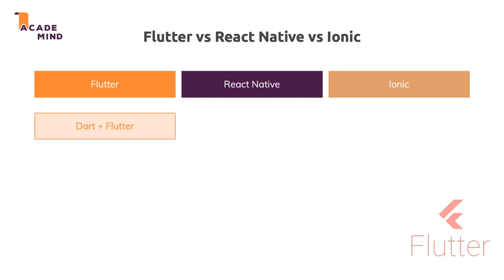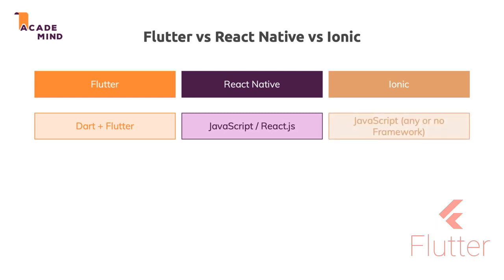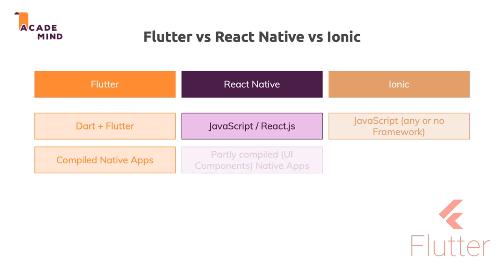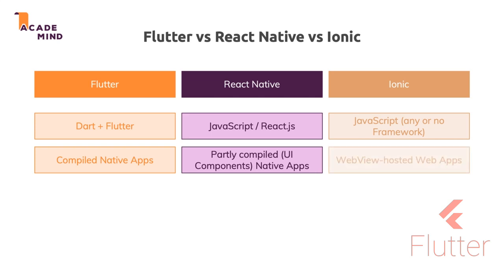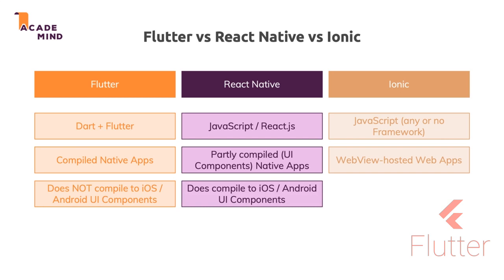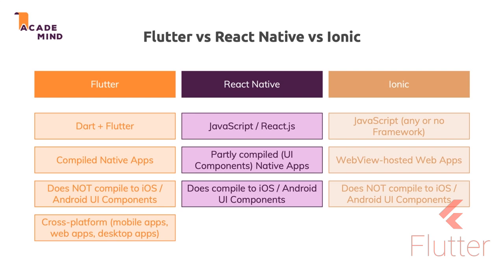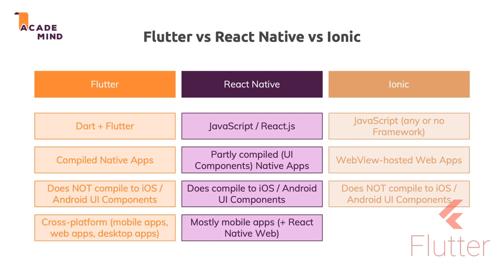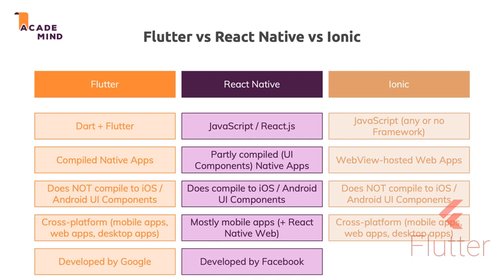11(Flutter Develeopment Course Step1) Flutter Alternatives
11(Flutter Develeopment Course Step1) Flutter Alternatives